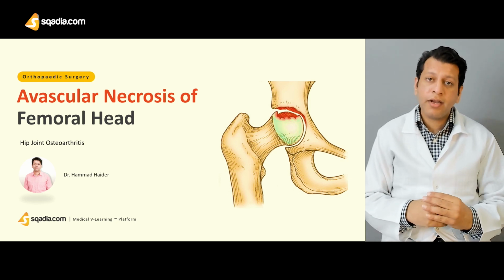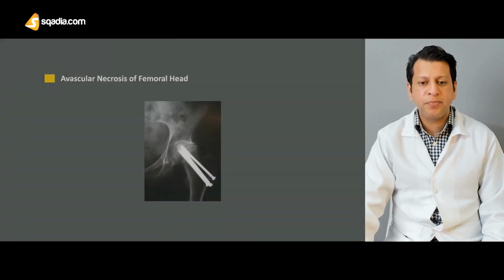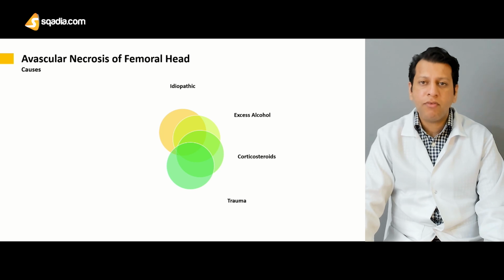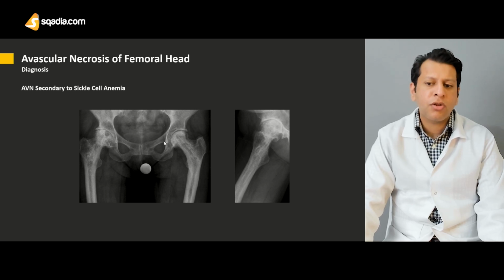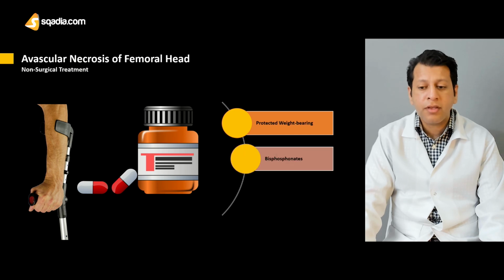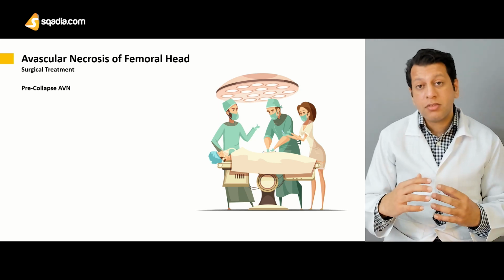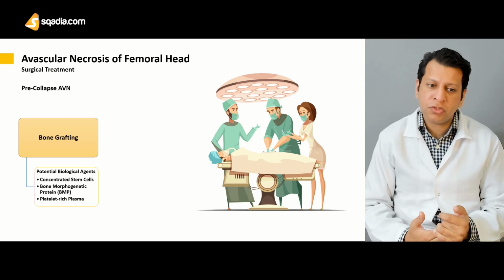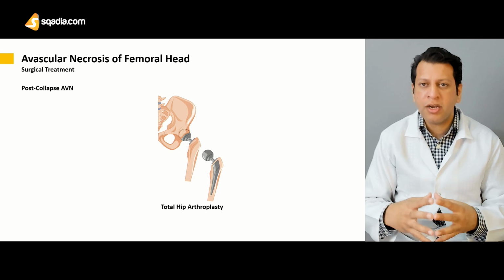Hip Joint Osteoarthritis | Avascular Necrosis of Femoral Head